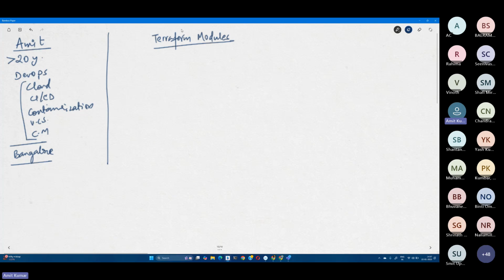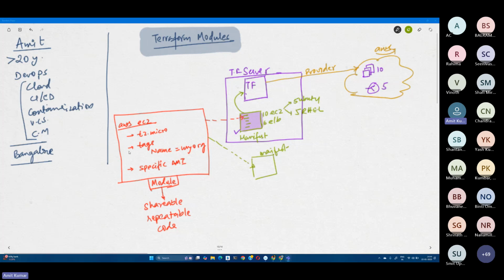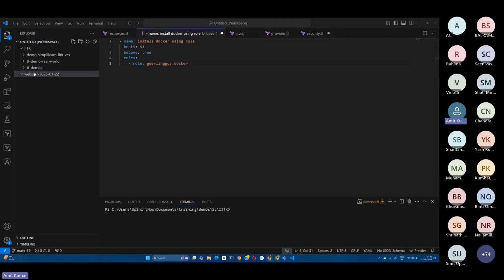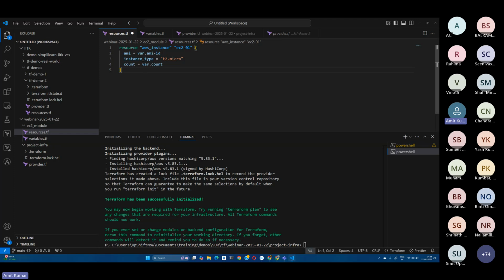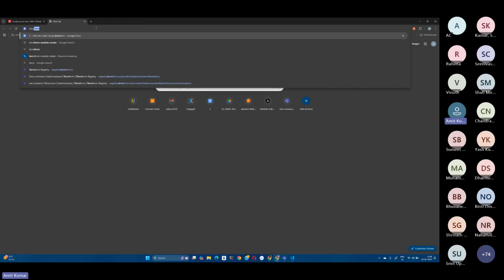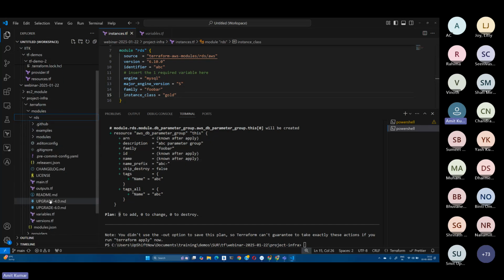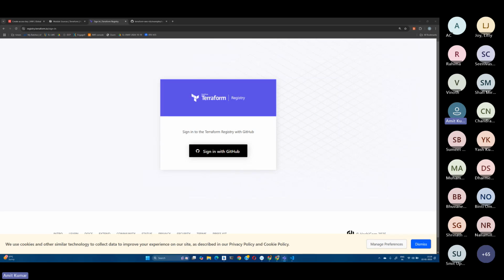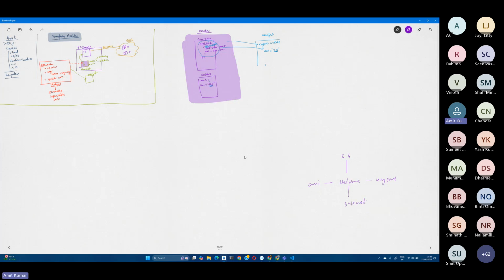22 January 2025 - Learn Mastering Terraform Modules Structure, Importing, and Variable Handling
Topic: Mastering Terraform Modules: Structure, Importing, and Variable Handling

Agenda:

1. Introduction
2. Module Structure
3. Importing Modules
4. Passing Values to Variable